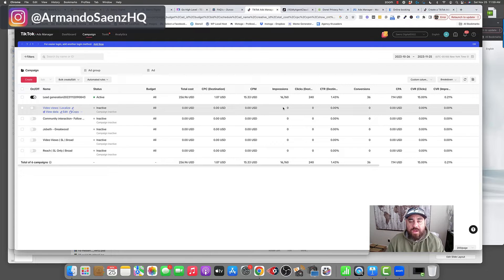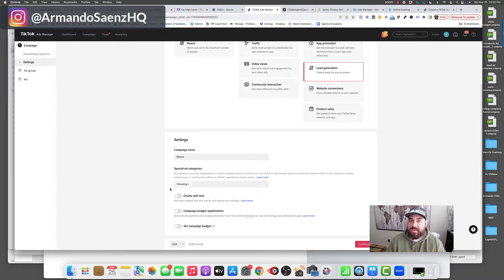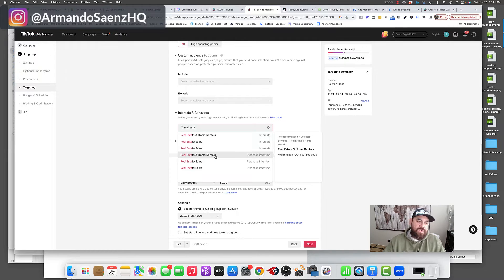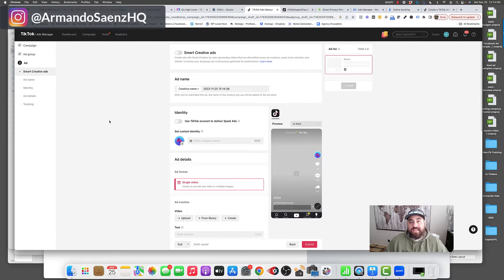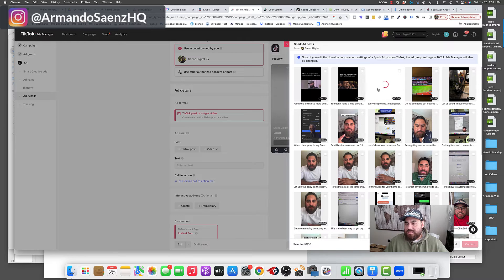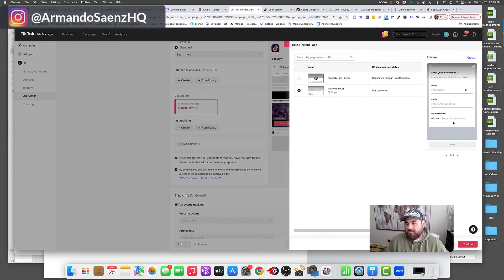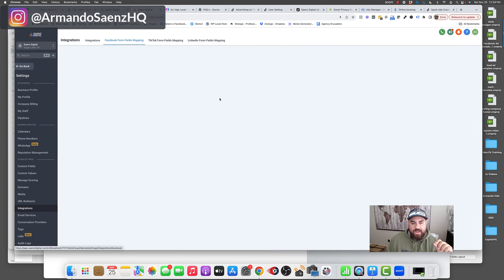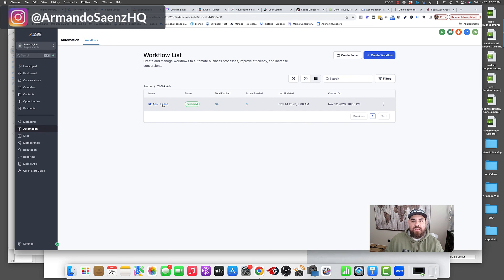TikTok Ads For Real Estate | Setup Real Estate TikTok Lead Ads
Looking for a way to use TikTok to generate leads for your real estate business? In this video I show you the exact process and setup we use for real estate lead generations ads on TikTok. I also show you how we automatically follow up with leads using Highlevel as the automated tool.